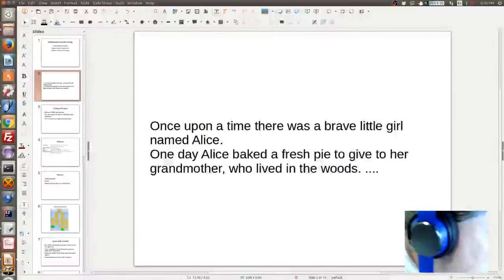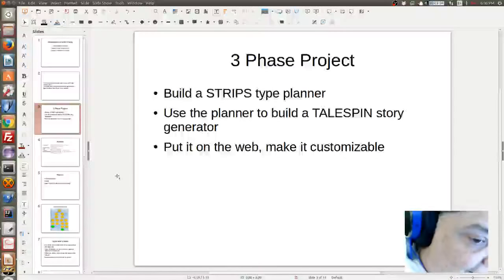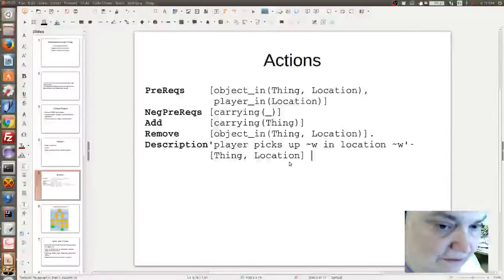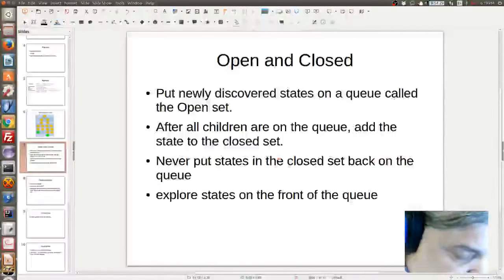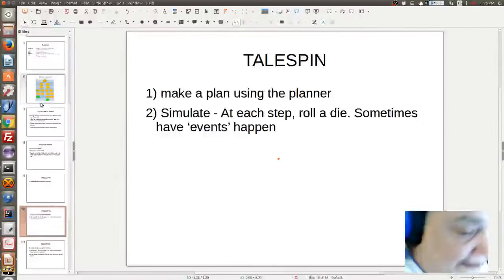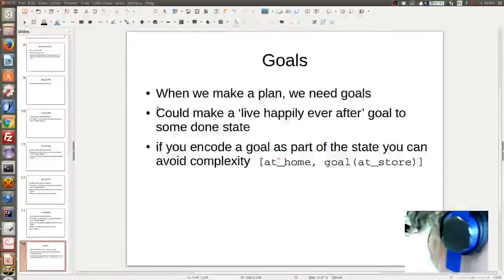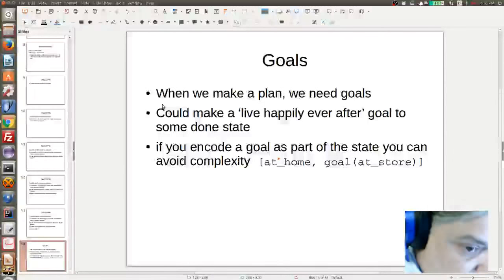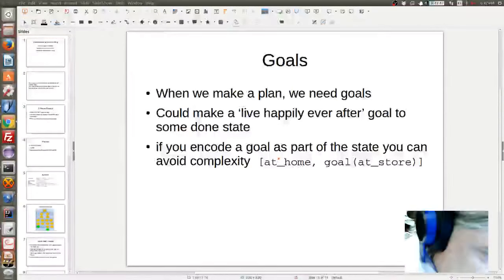Intro to SWI-Prolog Class Project Lecture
Introduction to the Class Project